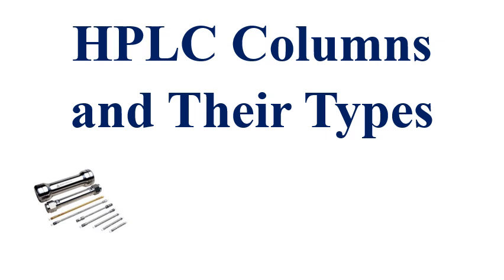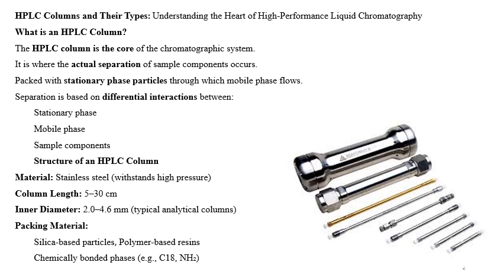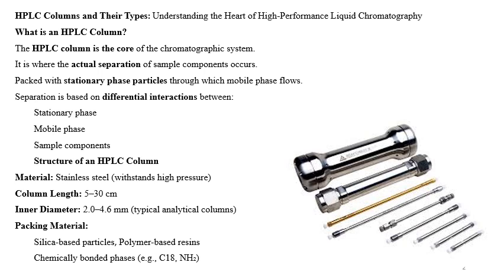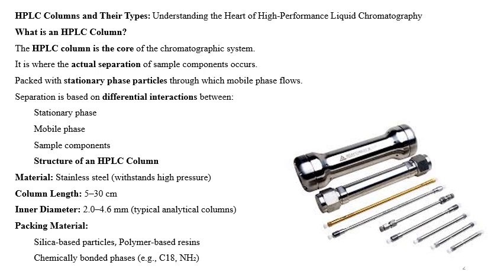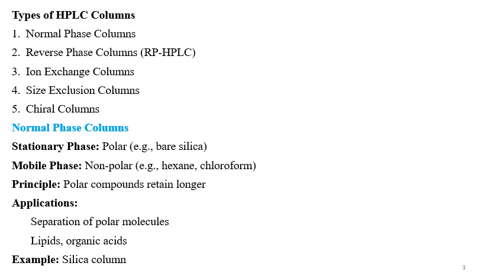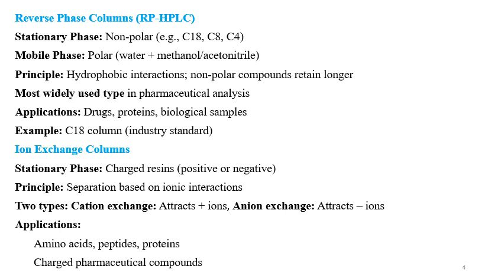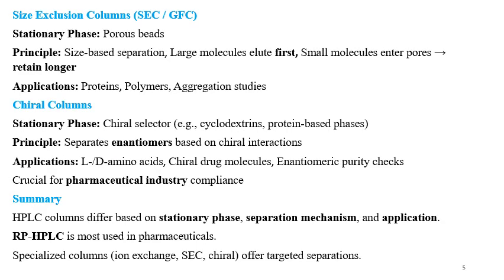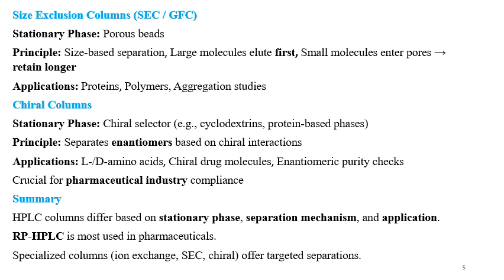HPLC Columns and Their Types